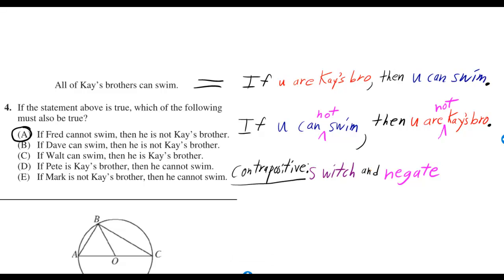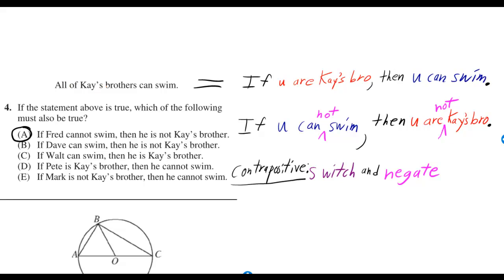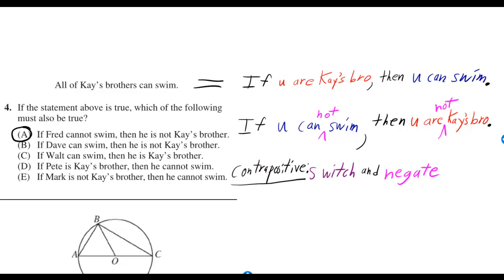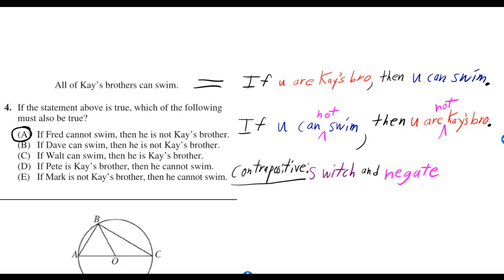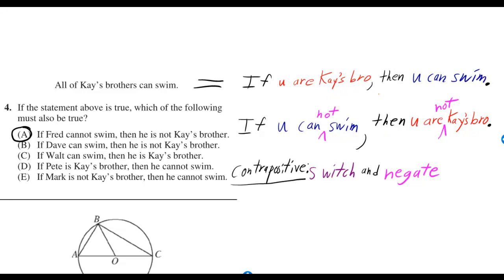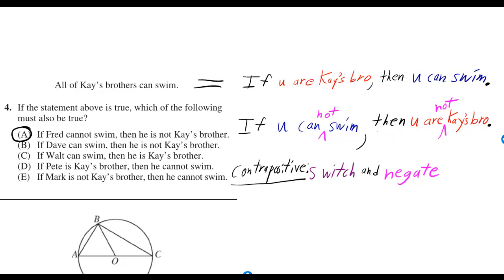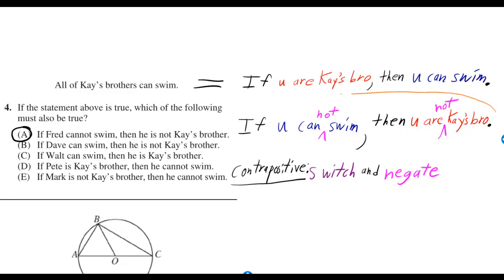Sec6#04 Official SAT Practice Test 2012-13 = 2014-15